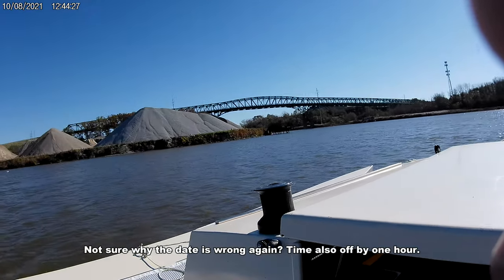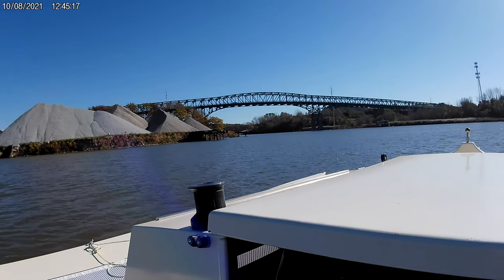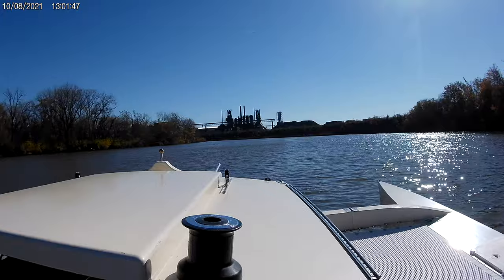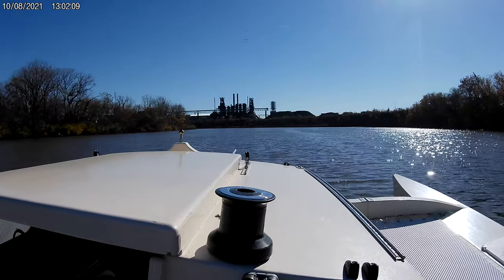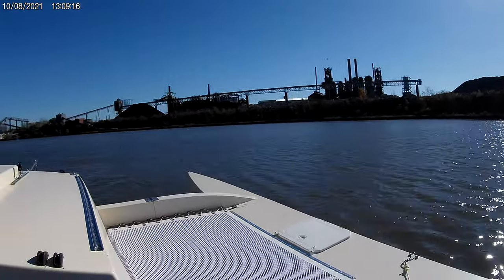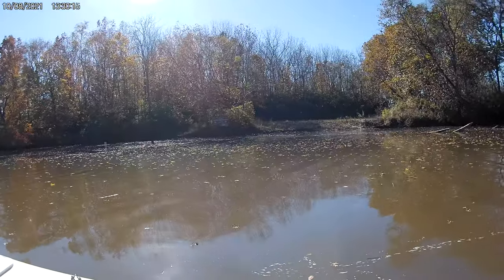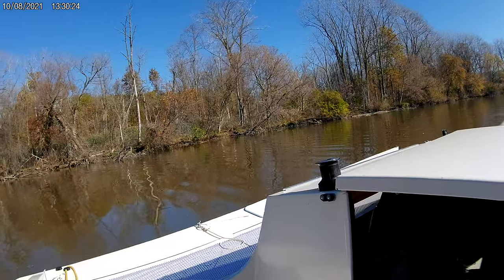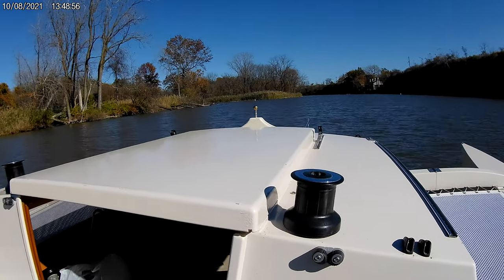Gypsy Wind Trimaran - Black River Cruise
Took advantage of the predicted last warm day before rain and put the boat in the water mastless. I had contemplated outfitting myself to stay the night but decided to make things simpler by just going for the day. As it turned out, the rain and cooler temperatures held off for an additional couple of days so I could have gone sailing and cruised the river. Oh well.

I suppose I was also interested in testing how the two LIFePO4 batteries (28Ah, 360Wh/battery) would hold up to extended motor use. Quite well, I confirmed, even though not fully charged at the start. It didn't help that this time of year is not the best for solar charging - days shorter and sun angle low - so I ended up coming up just short of making it back. The extra 50 watt panel I intend to buy will make a nice addition; extending the capacity of the batteries, especially while in use.

I heard the battery (BMS- low voltage) cut out when I went to HIGH (5) to counter the wind gusts while under the 21st St Bridge. Uh Oh! (As the batteries faded, I would lose steerage in the wind gusts at the lower motor speed settings.) Decided to head to the pilings on the north side of river. Or more like the wind guided me there. The batteries would go in and out as the BMS would read adequate voltage when the motor was shut off. Using LOW (1 or 2), I was able to guide myself to the pilings. At least I was on the homeward bound side of the river, and had the option of tying off the boat, climbing the bank, and walking home.

The wind was still gusting enough that I didn't want to put myself into a bad situation trying to paddle back. I was safely tied to a very large log along the bank when I accepted the generous offer to get towed back. I had several options I was mulling but decided to take the easy way out and accept the offer of a tow.

Mission accomplished though. I had my adventure, understand the batteries and motor better, and practiced docking with just a paddle and boat hook.

The boat is home and covered. Time to get ready to shovel snow.